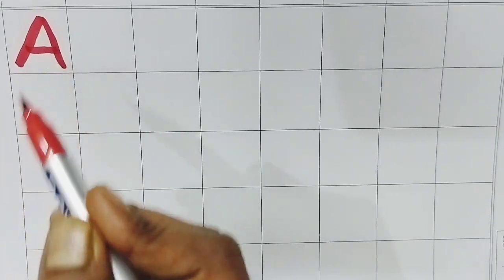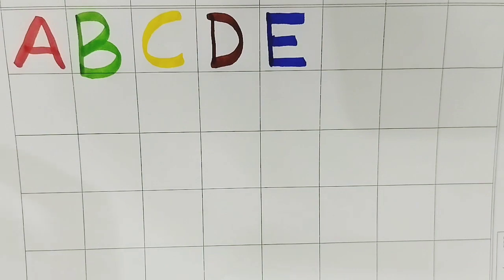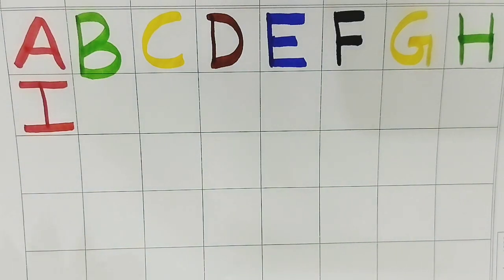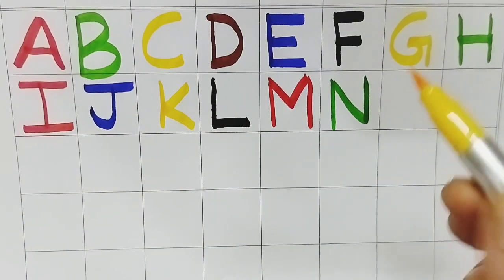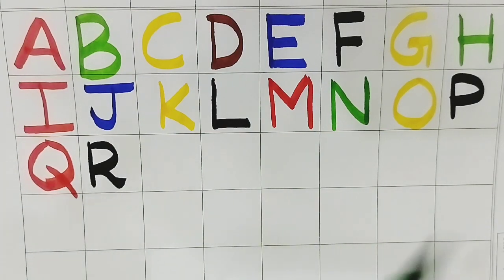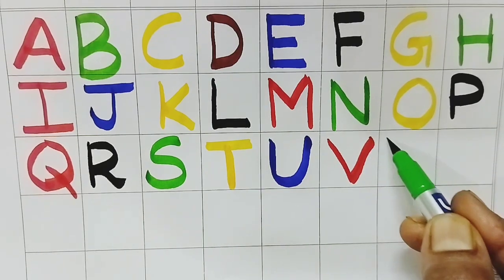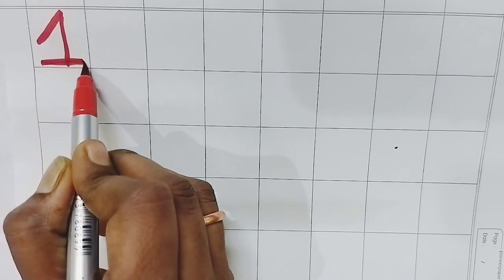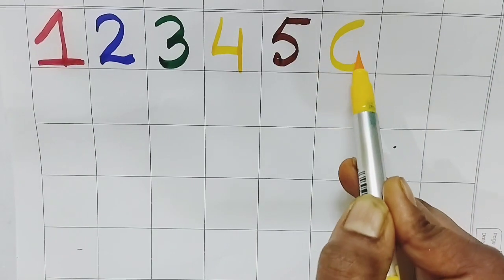Learn ABCD Alphabets and numbers counting123.Shapes for kids and Toddlers.ABC nurserysong.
abcd nursery rhymes in English#abc nursery rhymes
abcdsong
@5Minute CraftsPLAY @5MinuteCraftsDIY
@MagicFingersArtlearn numbers 1 to 20. numbers and shapes song for kids.
aforapple kidsvideo Learn A-Z alphabets.ABC phonics Song.
Learn A for Apple. B for ball.drawing and colouring for kids
and toddlers.Badsic English learning for
Kids.preschoollearn ing